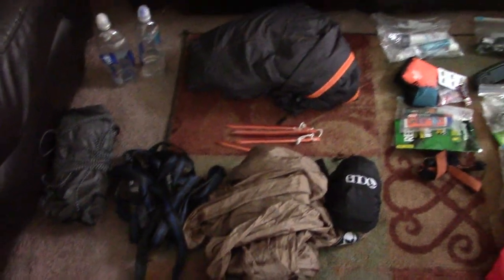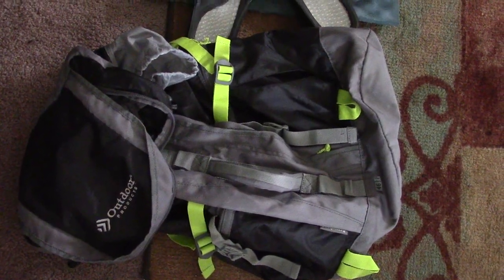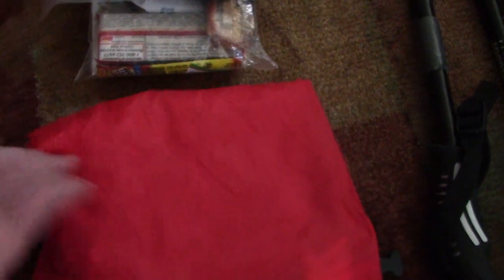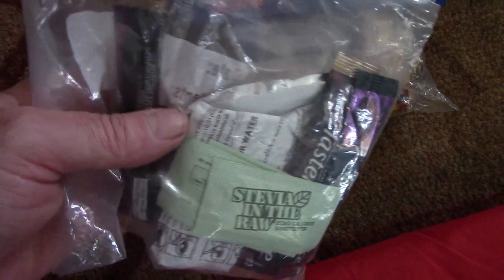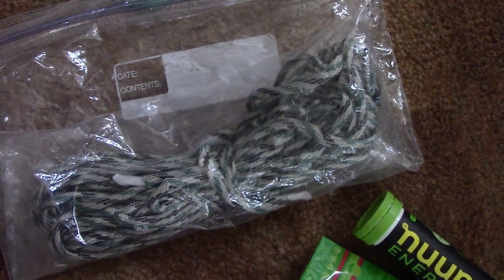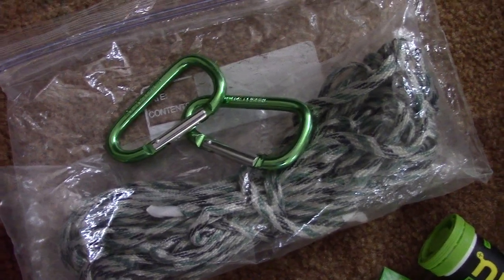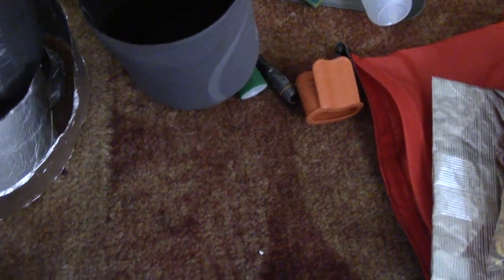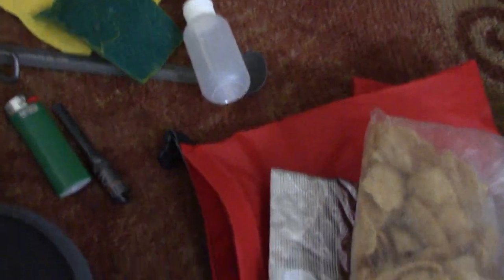AOE: my three season hiking gear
This is my "whats in my backback for three season spring, summer, fall" hiking.  I have been working to get my weight down to ultra-light and I am getting very close now.

My gear list has changed so much already this year, here is the list on geargrams.com

This is my upcoming sheltowee trail 319 mile thru-hike gear list ... even lighter